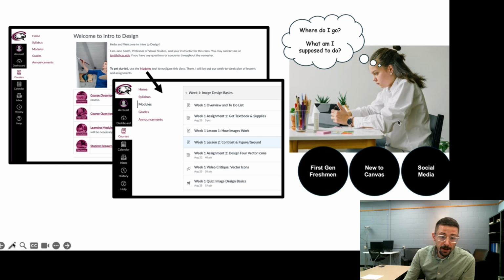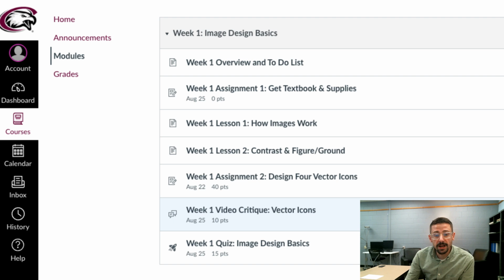The Road to Making Sense: Things Make Sense Together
Travis Hencey, designer turned teacher turned designer again, offers an easy concept for presenting instructional content that makes more sense face-to-face and online. You have two options for checking out this topic: 3-page PDF or 9-minute video.